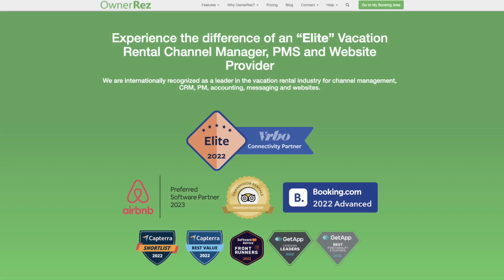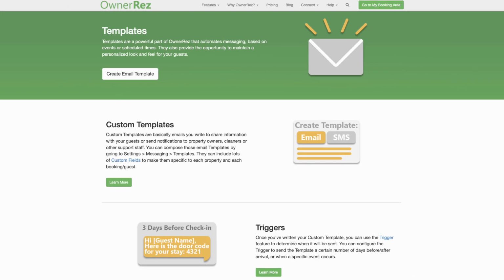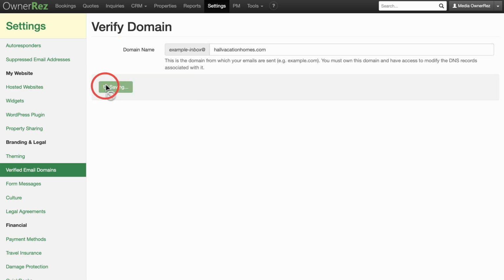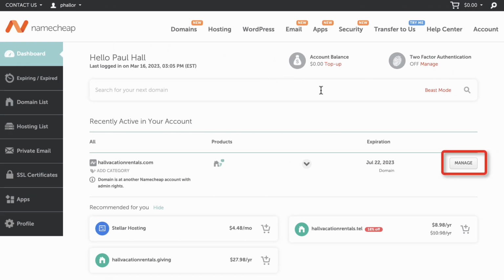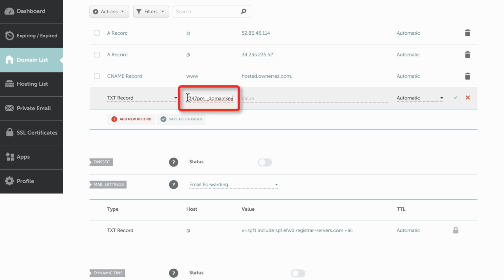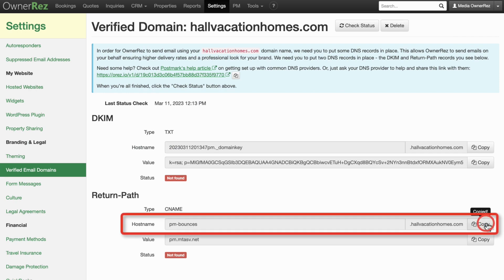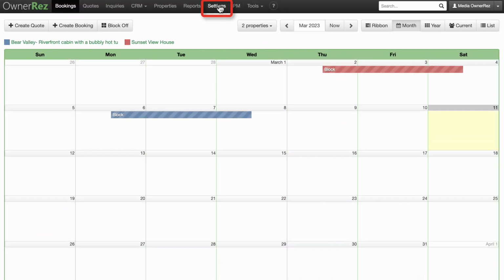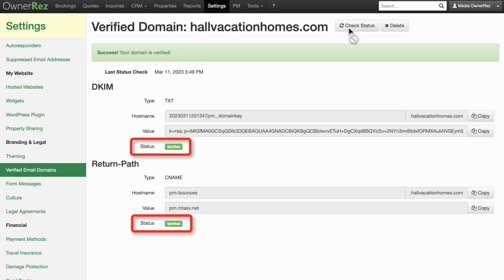Setup Checklist - Verified Email Domains - NameCheap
If this is the case, you will want to get your domain "Verified". This video will walk you through the steps of verifying your website hosted through NameCheap.